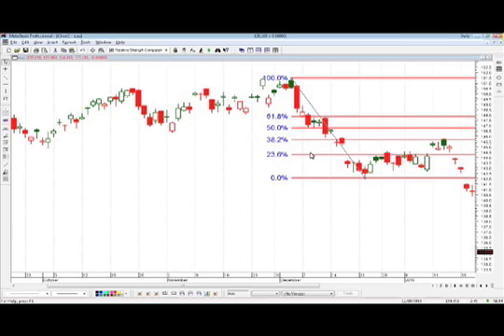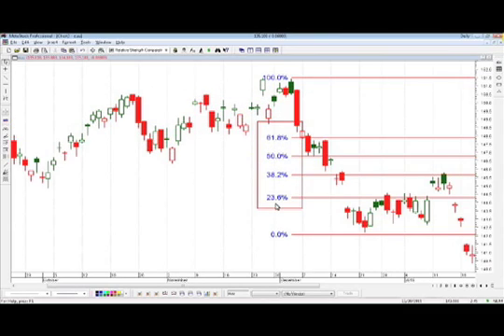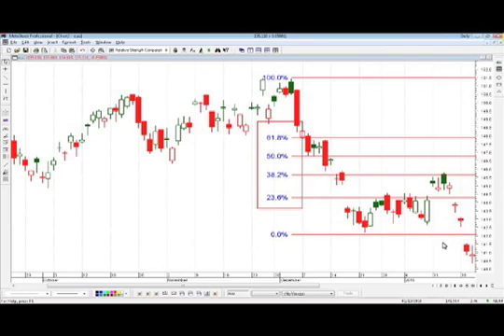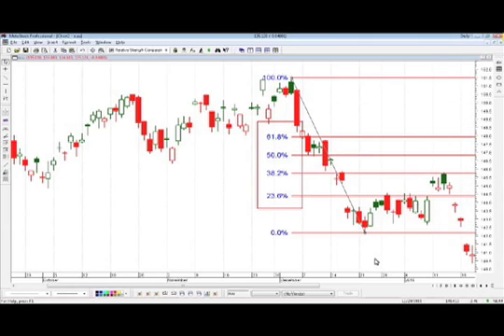Pt2, John Jagerson: FX Options Entry/Exit Points w/ Fibonacci